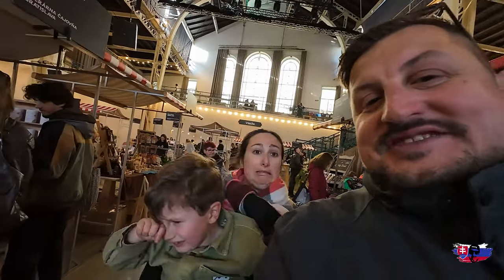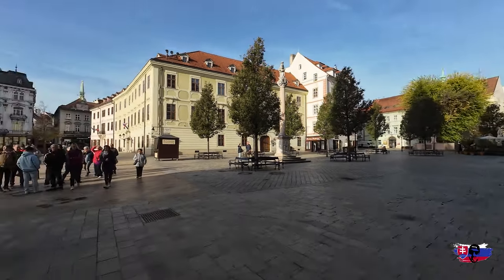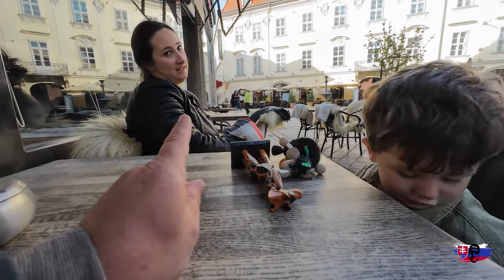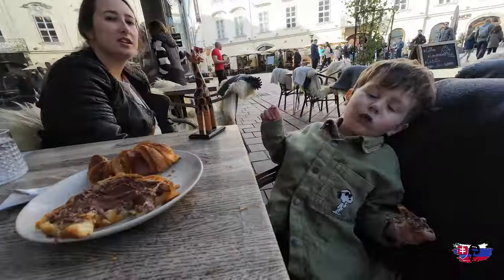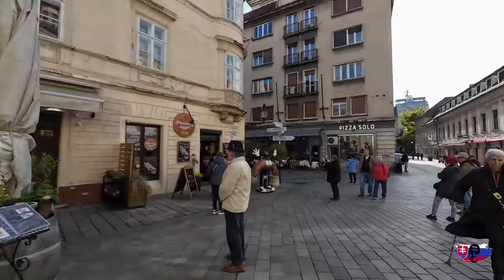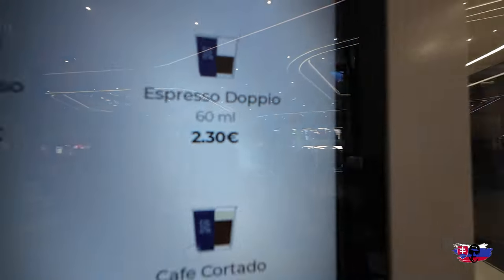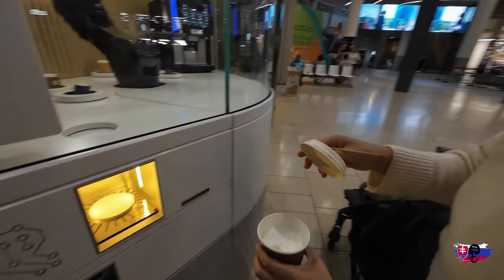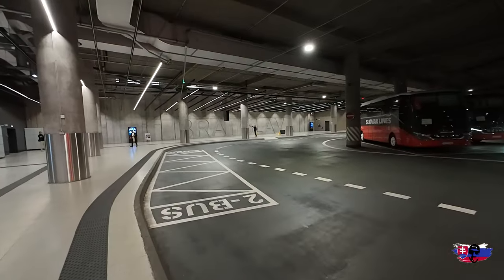AMAZING EXPERIENCE A Selfie-Cino And A Robot Coffee In Bratislava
Follow us as we experience this amazing unique cafe experience in bratislava

I am a Travel vlogger, Traveling all over Europe and soon to be the world, follow me as i visit spain, croatia, malta, italy, bosnia and many more countries this year.

 I'm an Expat from Hamilton, Ontario Canada, moved to Okrug Gornji, split, dalmatia Croatia, with my mom and my cat,trying to run a vacation rental property, and open up a food stand.Support me by watching my videos subscribing and add me to instagram @Thisisbunjo, message me to send fan mail or fan art, i love arsenal, leafs, raptors so send me gifts or donate to my patreon, My patreon is @Thisisbunjo donate please, for rental information of my property message me on instagram